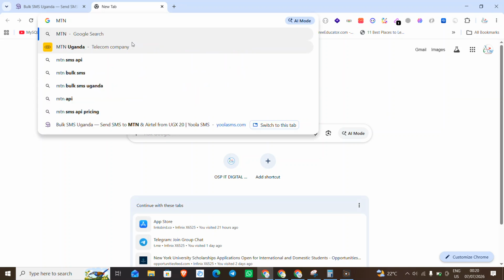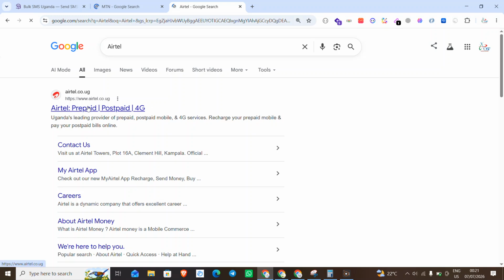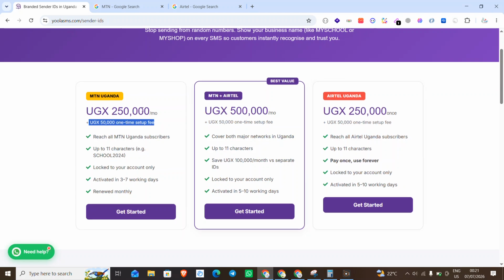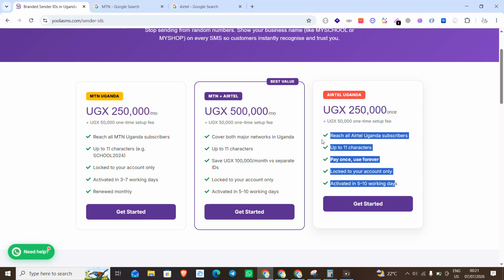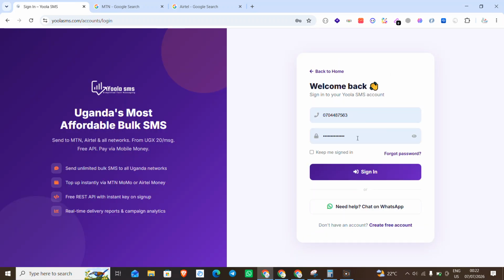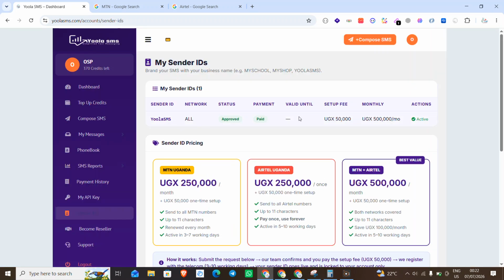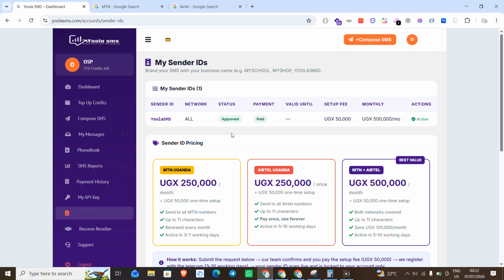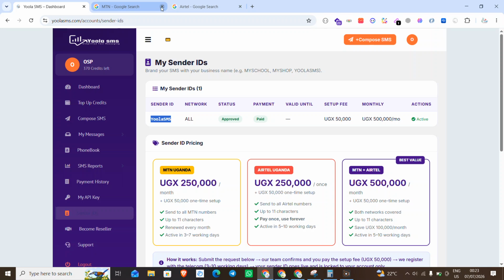How to Get a Customized Branded Sender ID on YoolaSMS in Uganda | Step-by-Step Guide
In this video, I show you exactly how to buy and activate a customized Sender ID on YoolaSMS — so your business, school, church, or organization can send SMS that show your own name instead of a random number.
Why Branded Sender ID matters:

Higher trust from customers
Better open rates
Professional look for your brand

What you’ll learn:

How to request a Sender ID on YoolaSMS
Requirements for MTN and Airtel
Pricing (MTN UGX 250k/month | Airtel UGX 250k one-time)
How long it takes to get approved
How to start sending with your new Sender ID

Perfect for businesses, schools, churches, NGOs, and marketers in Uganda.
Start looking professional today!
Timestamps:
00:00 - Introduction
00:45 - Why you need Branded Sender ID
01:30 - How to Request Sender ID on YoolaSMS
02:20 - Pricing & Approval Process
02:50 - How to Send SMS with your Sender ID
Drop a comment: What Sender ID would you like for your business?